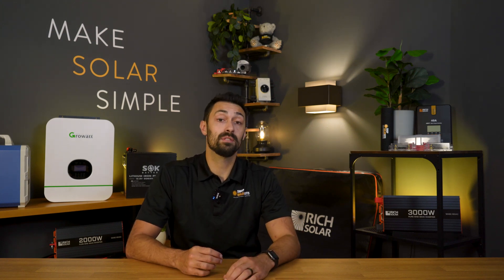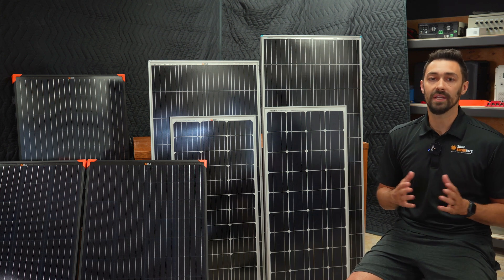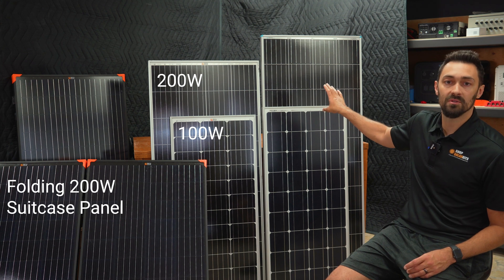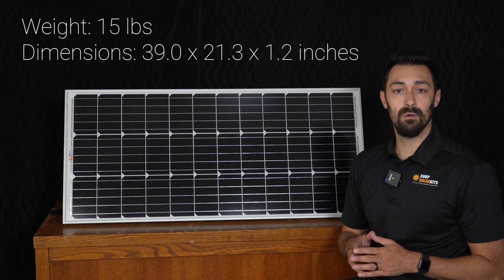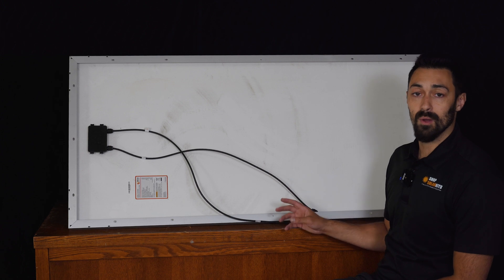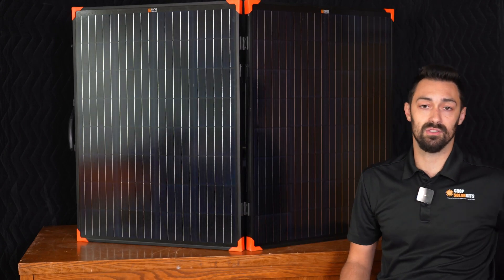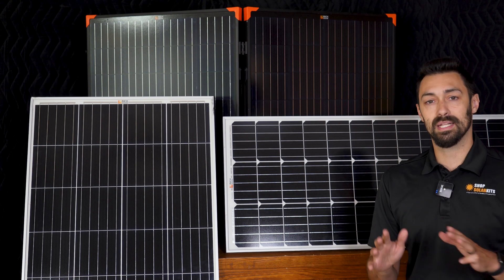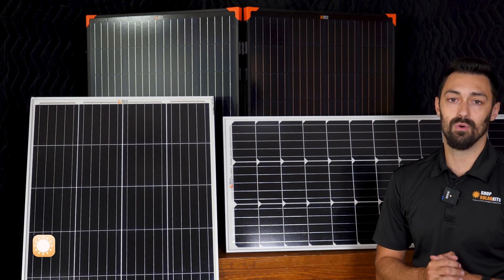RICH Solar Panel Review: 100W & 200W Solar Panels by Shop Solar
In this video, we dive deep into the world of solar energy, evaluating the performance, durability, and features of RICH Solar's cutting-edge solar panels. Whether you're a seasoned solar enthusiast or a first-time green energy explorer, this review is for you!

But that's not all! We have an exclusive offer for our viewers. It's our way of helping you harness the power of the sun while keeping your wallet happy.

Don't miss out on this opportunity to explore the world of solar energy with us and save big on RICH Solar products. Let's embark on a greener, more sustainable future together! 🌍☀️